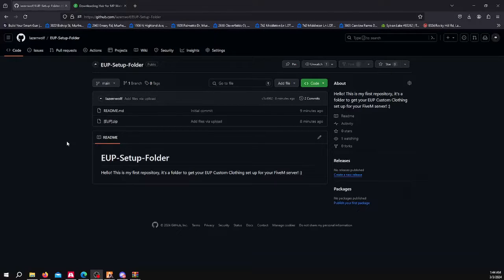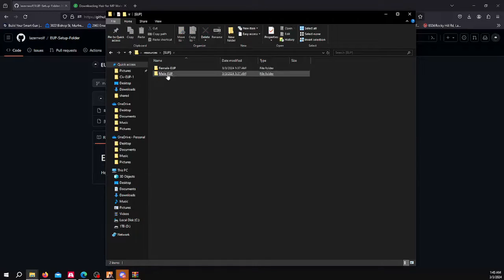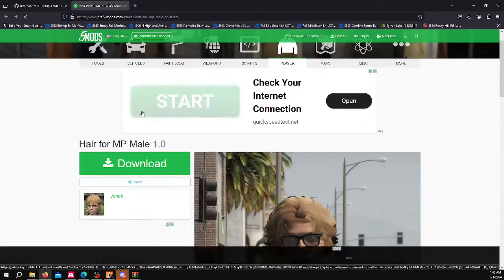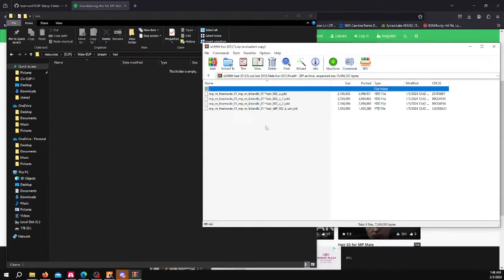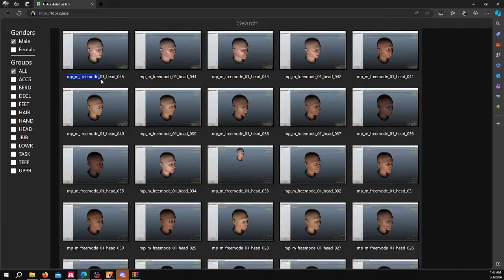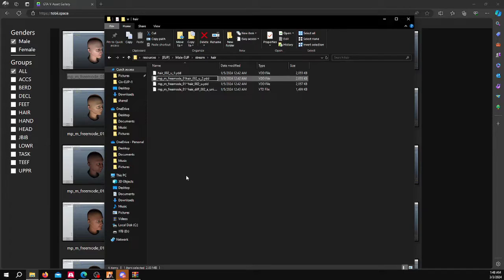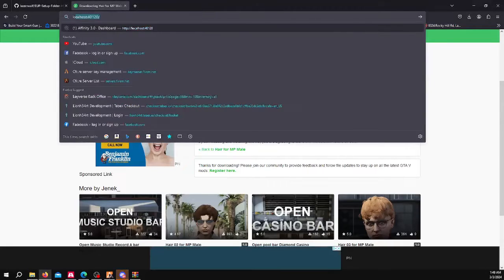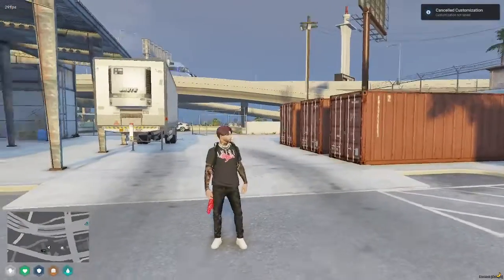How To Add CUSTOM CLOTHING to Your FiveM Server 2024 TUTORIAL [100% BEST METHOD]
In this tutorial you will learn how to add custom clothing into your FiveM server! It’s exciting to get new clothing for your community, and that’s why I’m here to help you build your catalog of custom clothes.

If you have issues with scrolling on the asset gallery, try visiting the site through another web browser :)